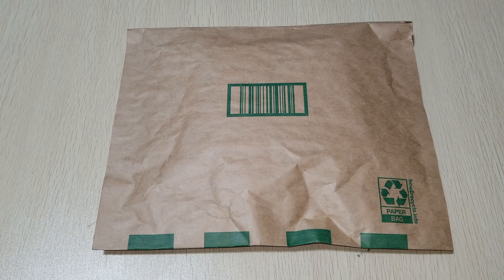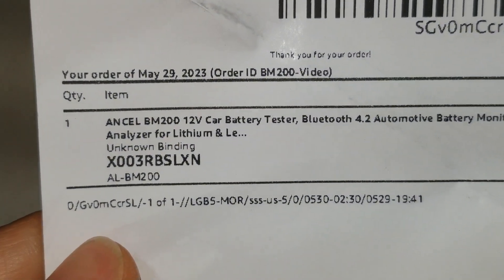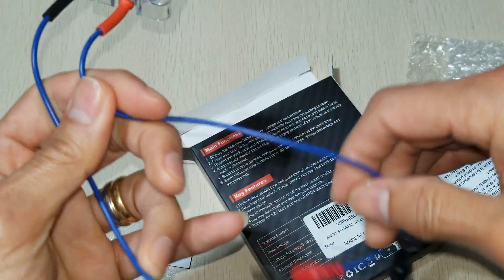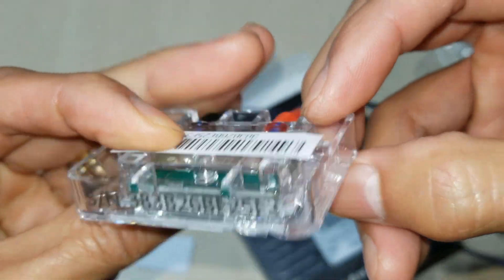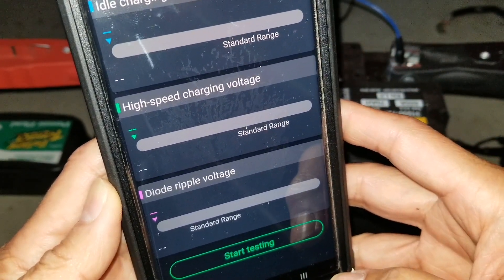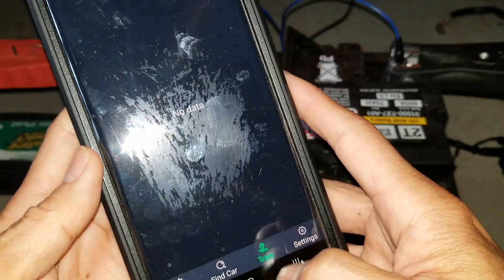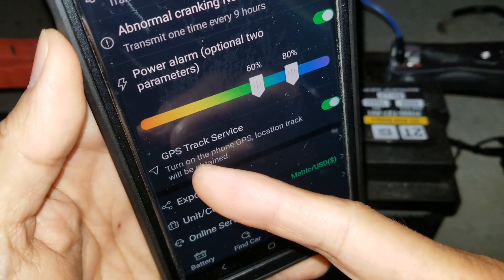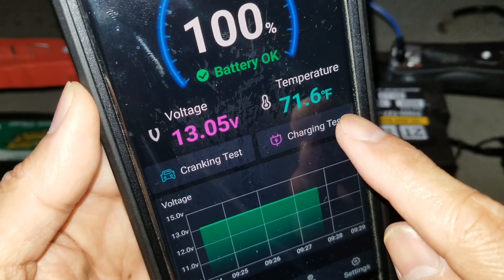New ANCEL BM200 12V Car Lithium & Lead Acid Battery Tester Bluetooth 4.2 Automotive Battery Monitor